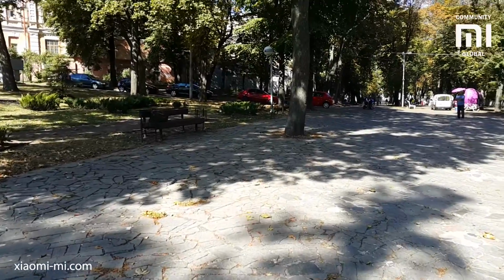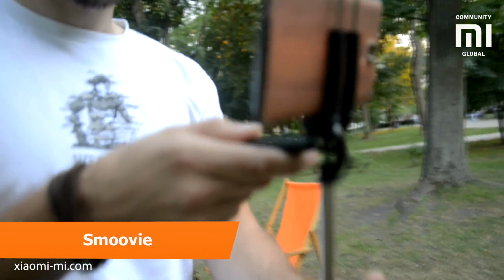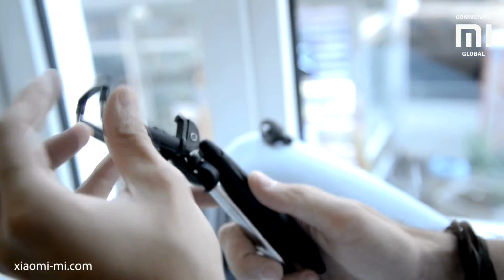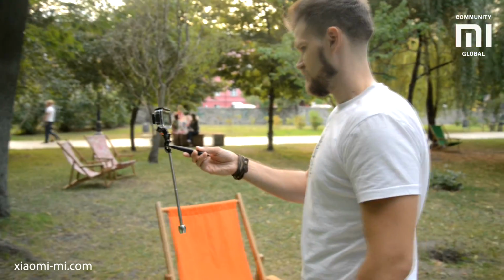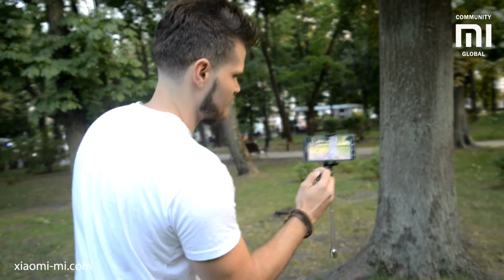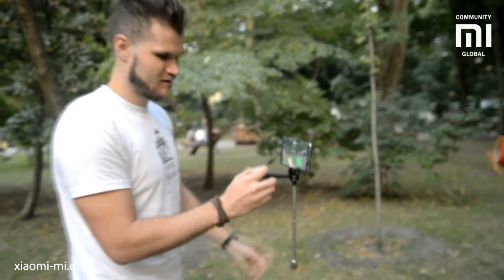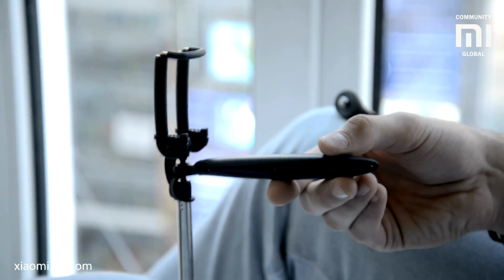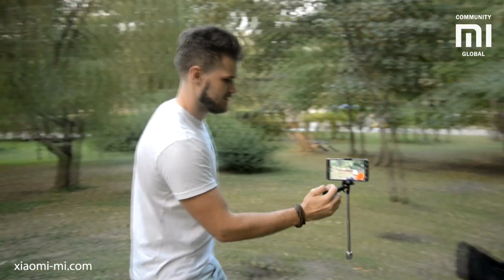Magic Gimbal Smoovie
Watch the review and pick up ideas for better filming!